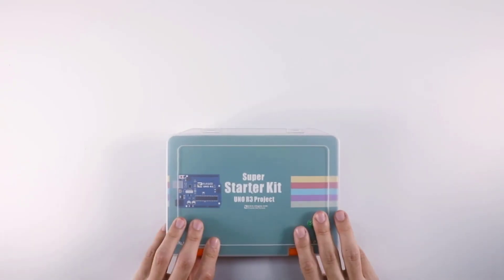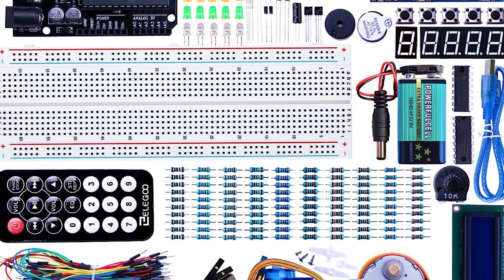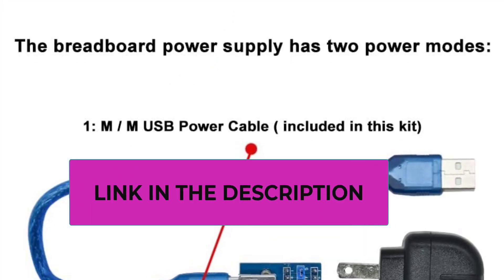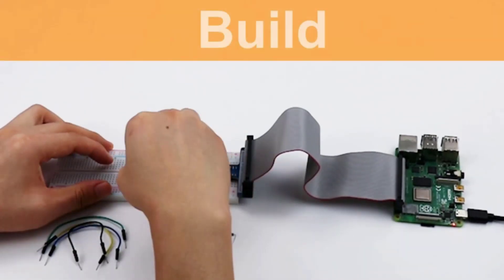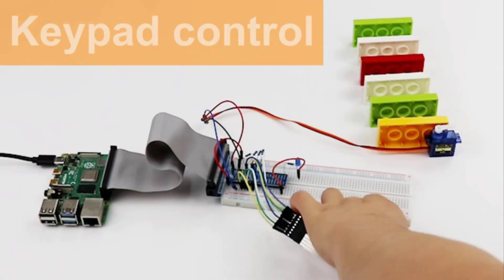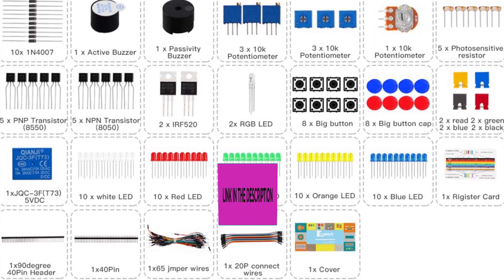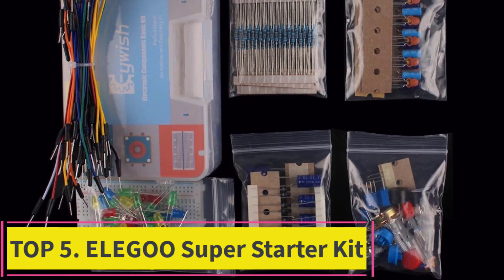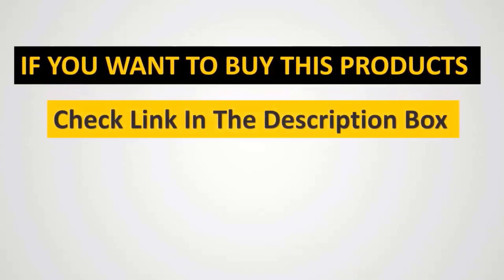Top 5 Best Breadboard Kits for Beginners 2025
Best More Breadboard Kits for Beginners

In this video, we listed the Best Beard Breadboard Kits for Beginners in 2023 ?